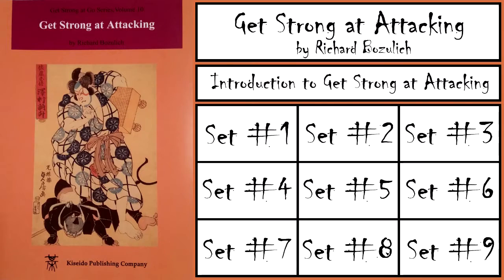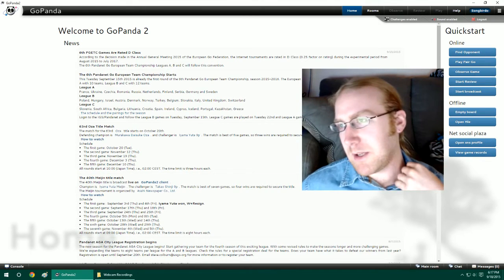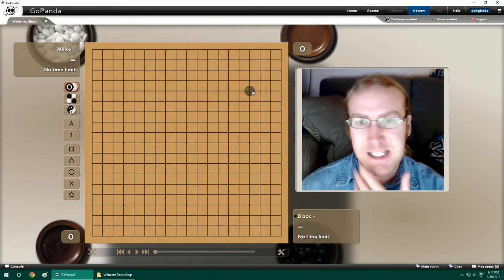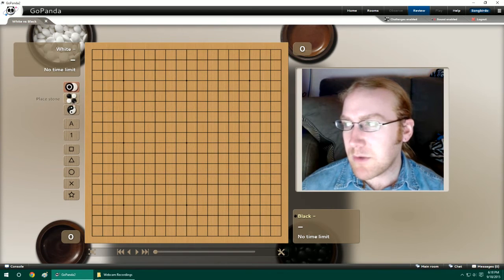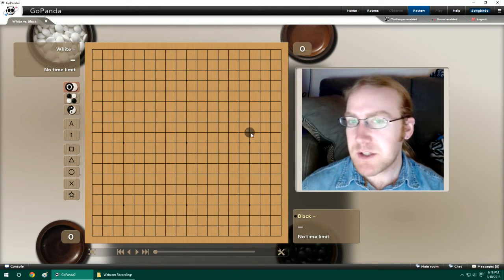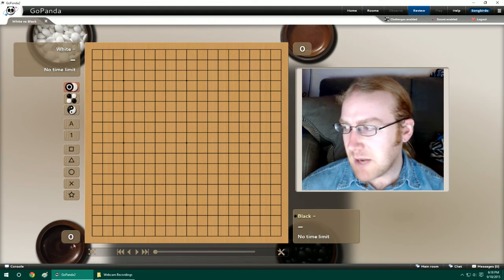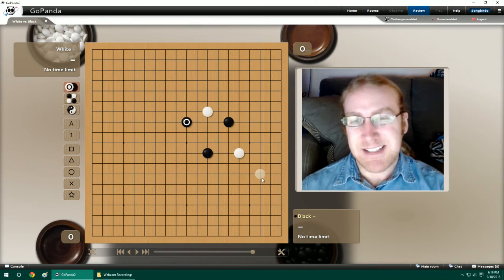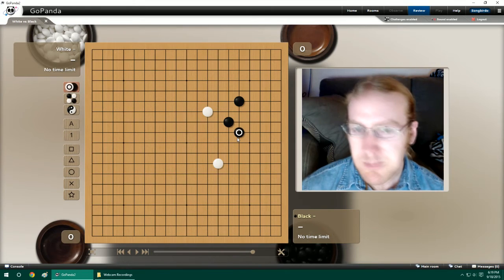Introduction - Get Strong at Attacking - Richard Bozulich Go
I forgot to mention:
--- All of the problems are black to play
--- In the book, if the problem was white to play, I reversed the colors to make them white to play. If you notice that white has more stones/moves than black, that's why.

If you would like to purchase a copy of this book for yourself, you can do so direct from Kiseido Publishing Company: